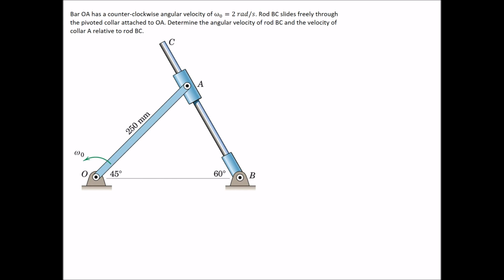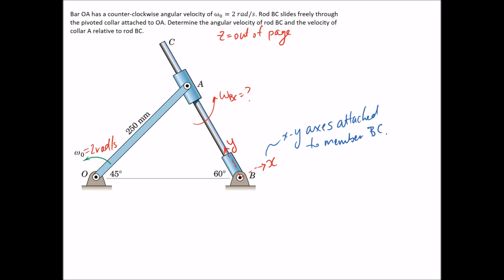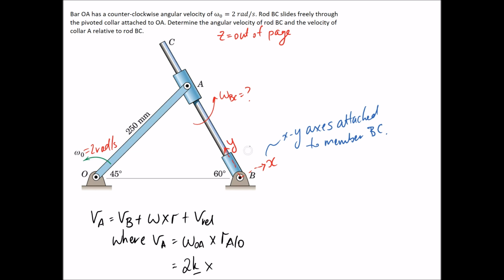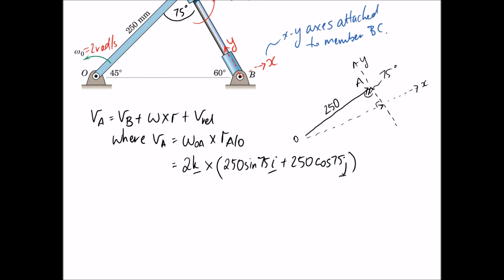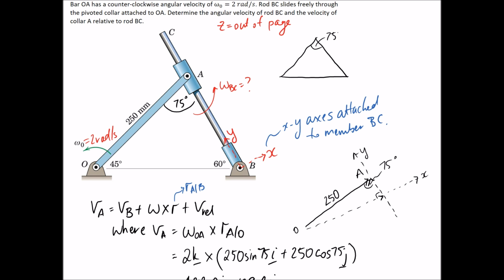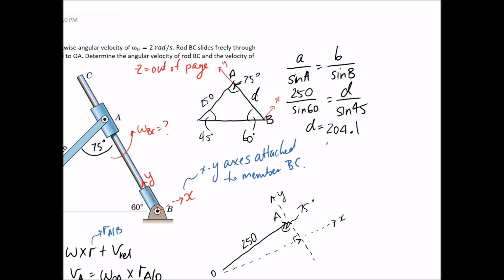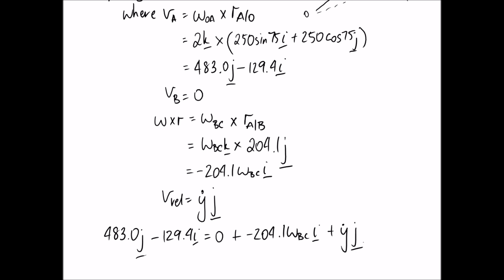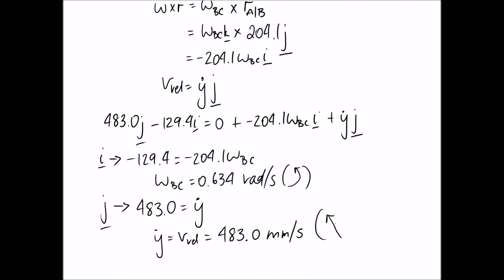(5/169) Linkage with Rotating Slider